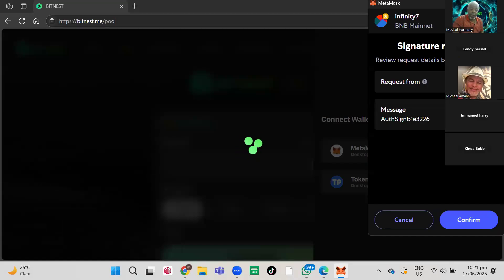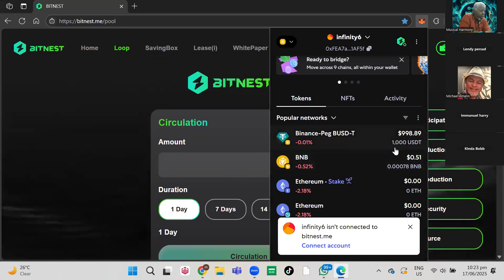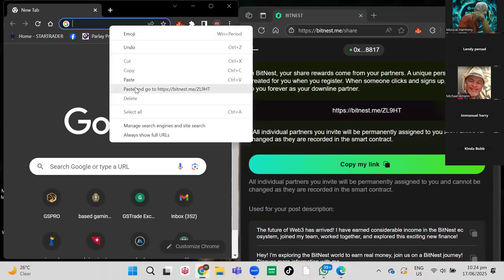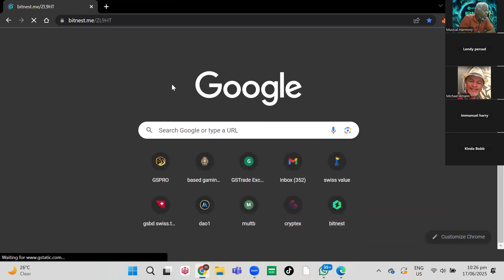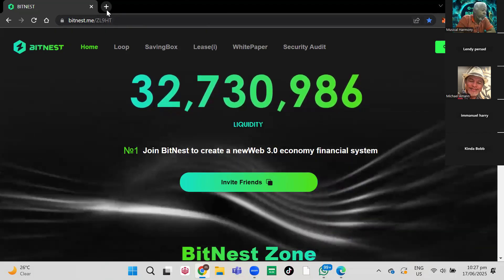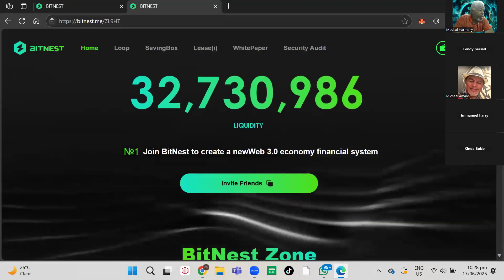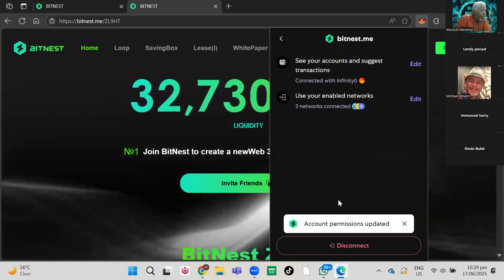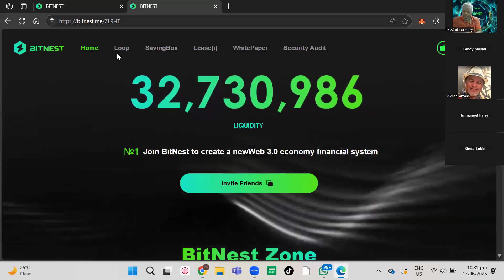How to connect to Metamask and registered into BitNest